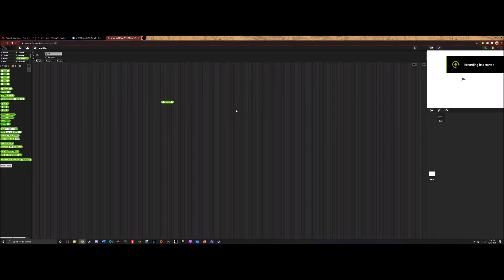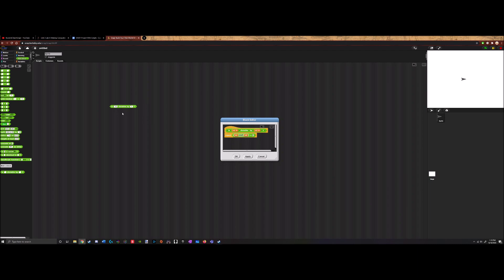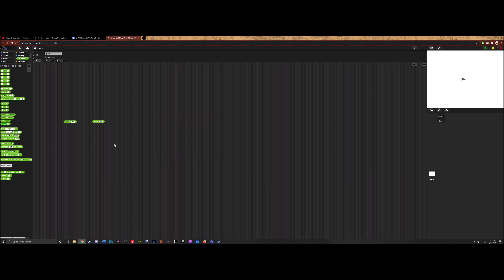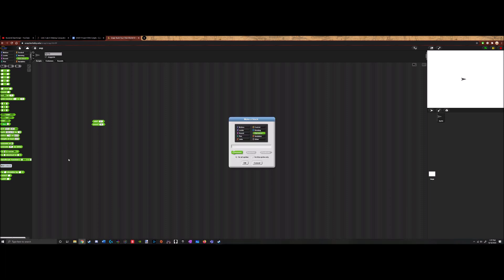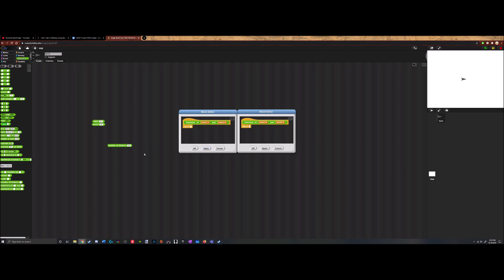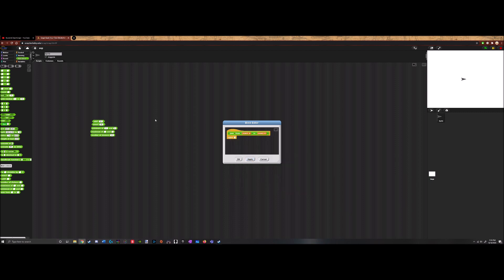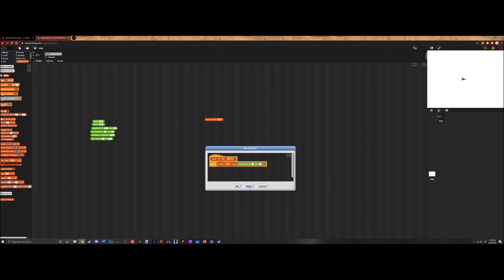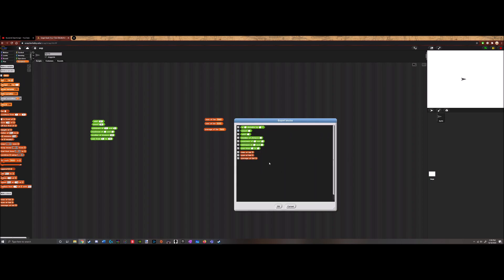Snap Tutorials!: Ep11 Making Computers Do Math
Hello and welcome to our series! We hope it helps anybody that wants to learn how to code using Snap!